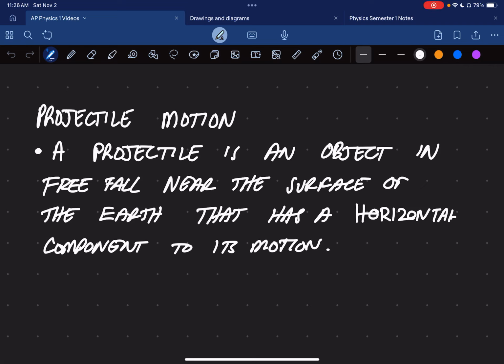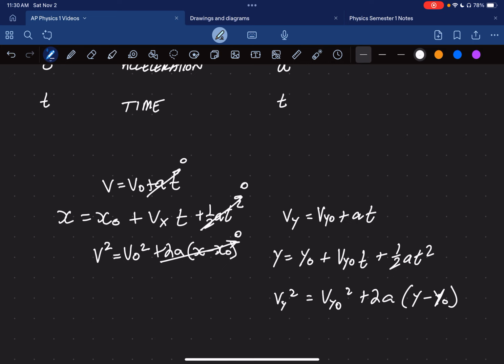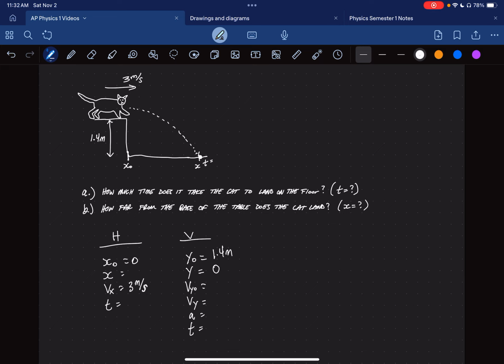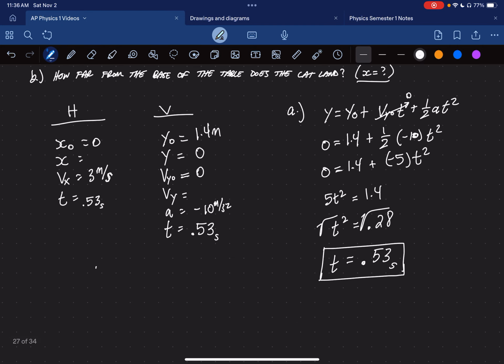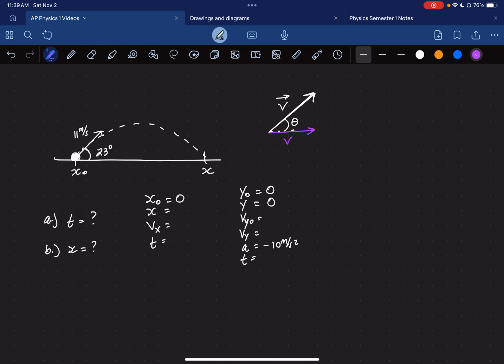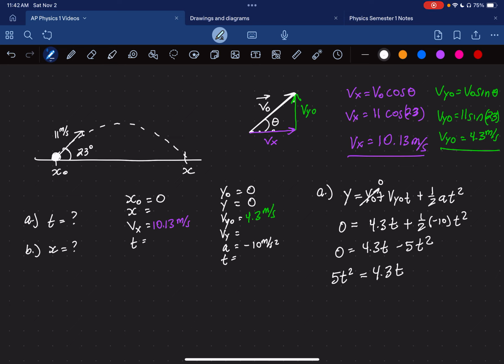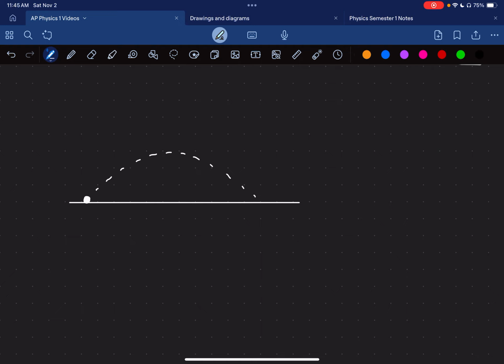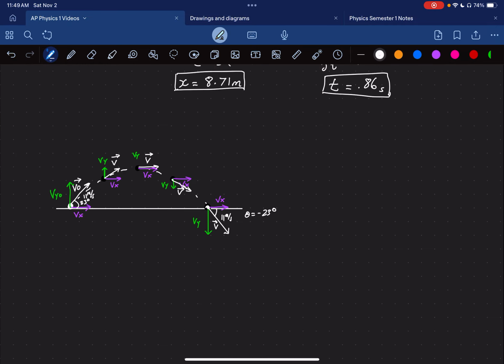AP Physics 1 - Projectile Motion